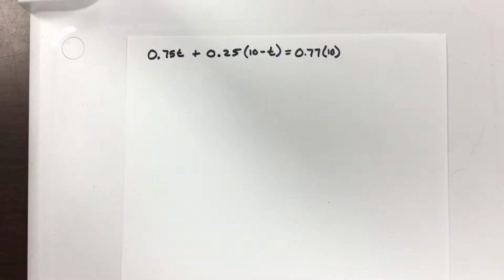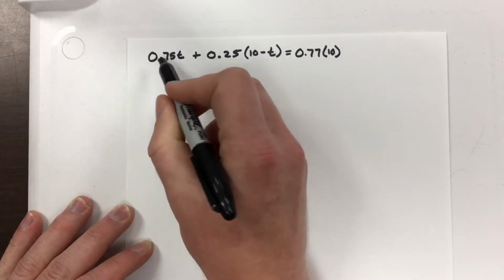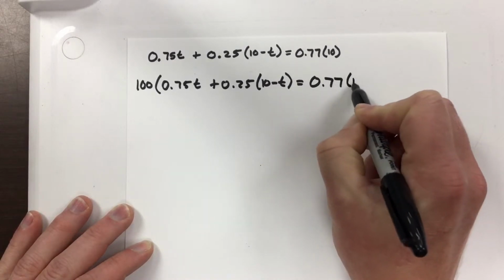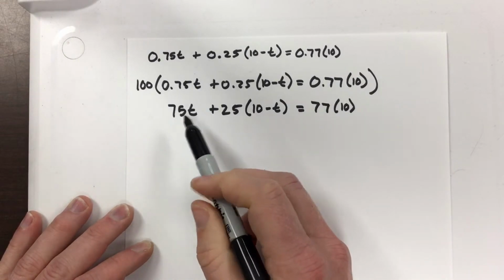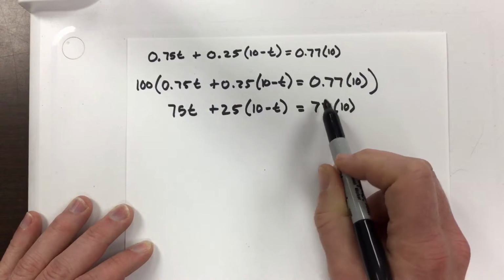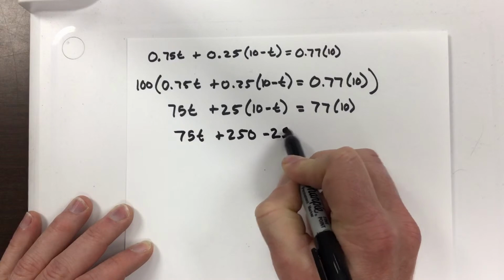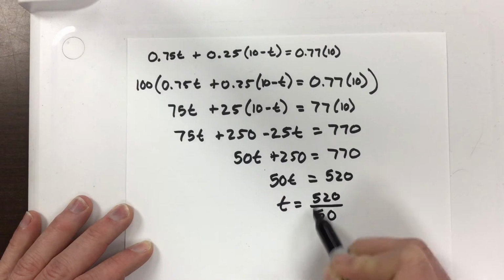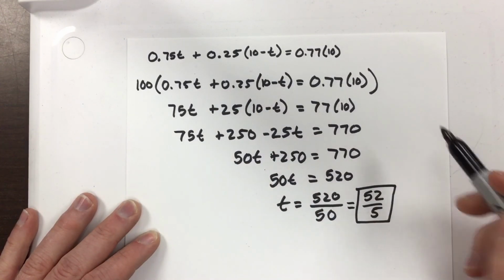2.2 Example: Solving an equation with decimals